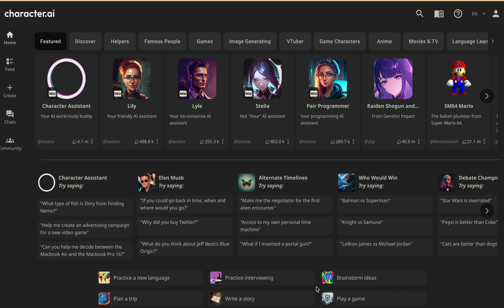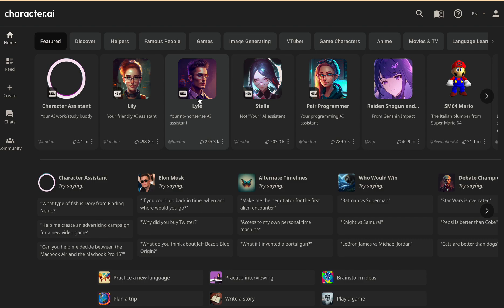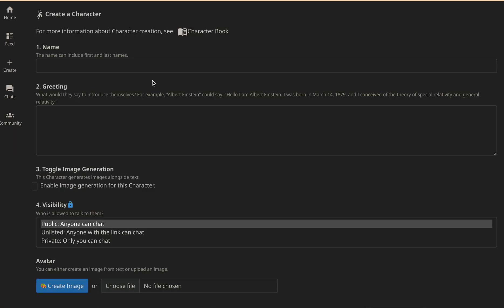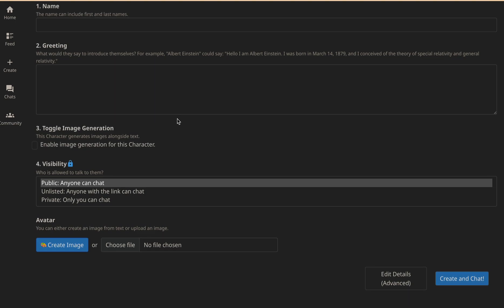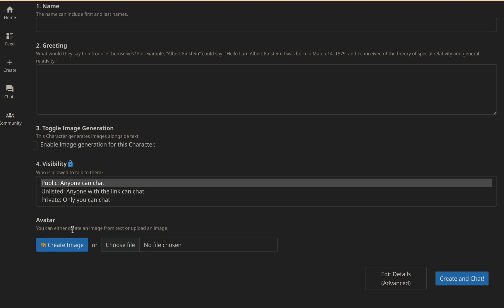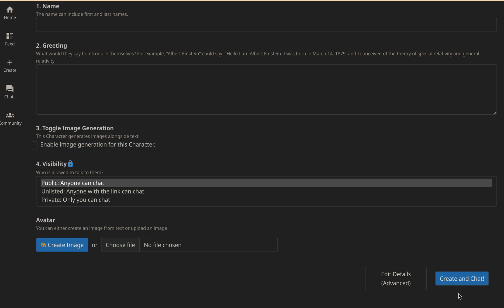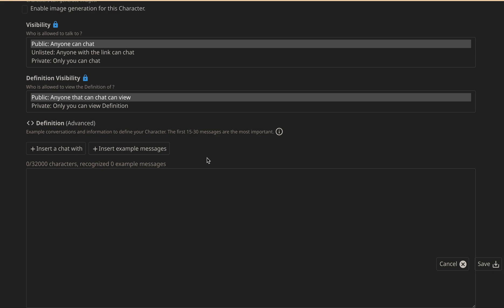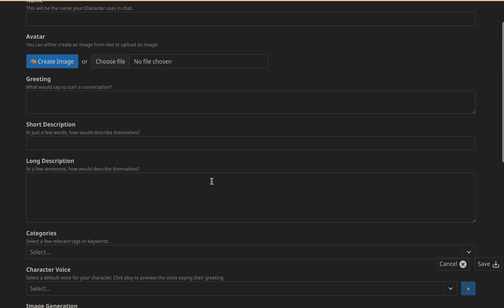How To Make A Character In Character.ai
Hey everyone! Are you interested in creating your own personal AI character in Character.AI? Well, you're in luck because in this video, we'll guide you through the process step-by-step so you can start chatting with your very own AI character in no time!

00:00 Intro
00:21 How To Make Your Character In Character.ai
02:34 Conclusion